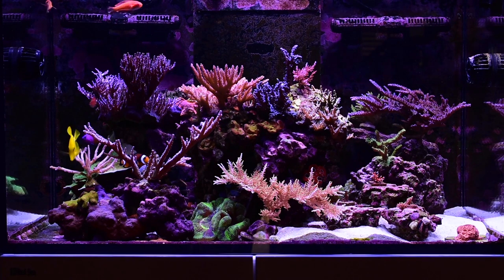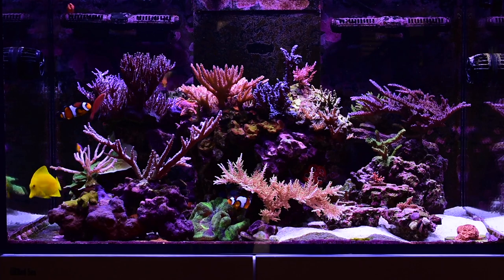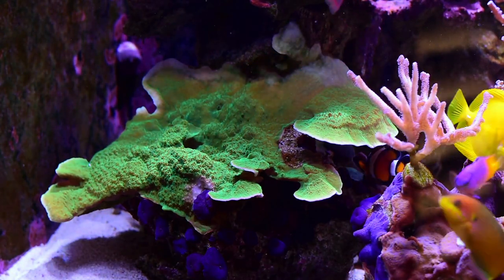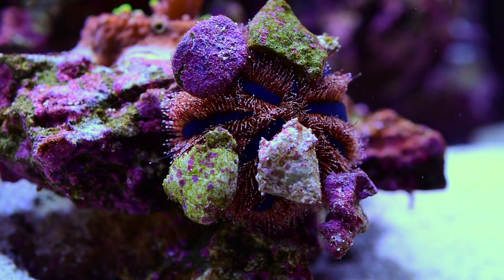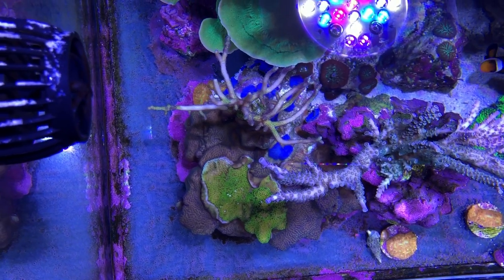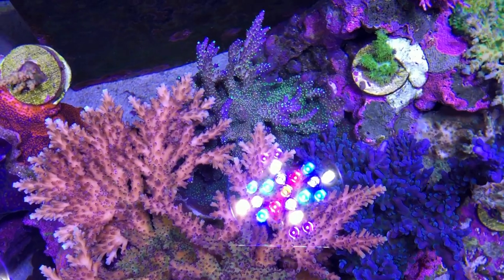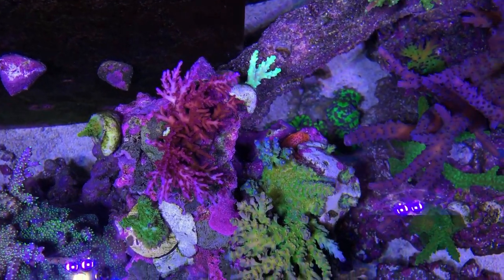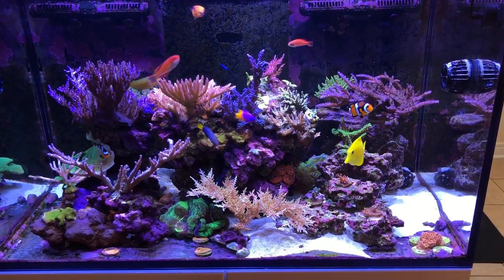My reef tank is 3 years old!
My redsea reefer 250 just turned 3. Join me for an overview of my system, with notes on equipment, husbandry, water chemistry, and a tour of my corals!
Cheers and thanks for supporting the channel!